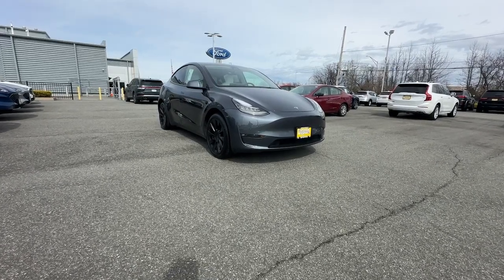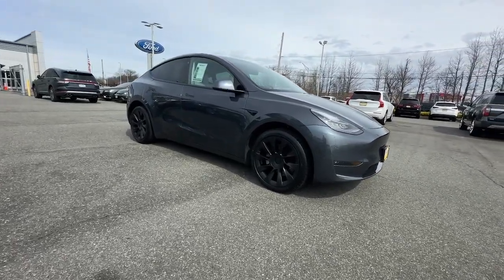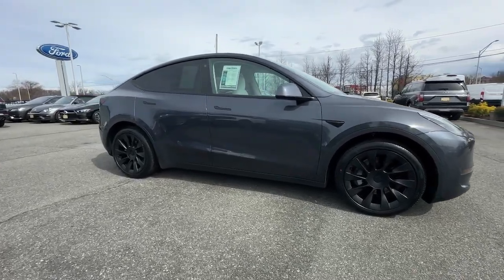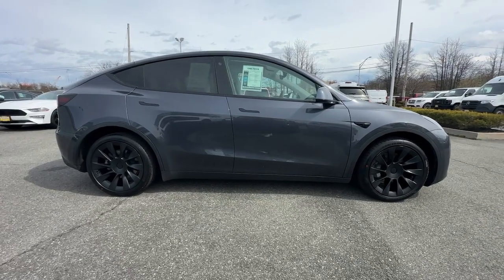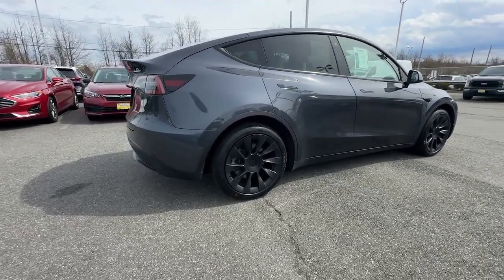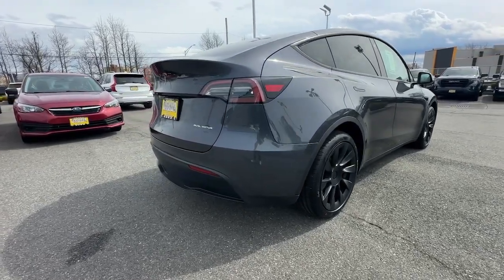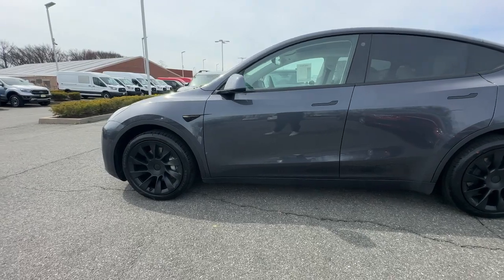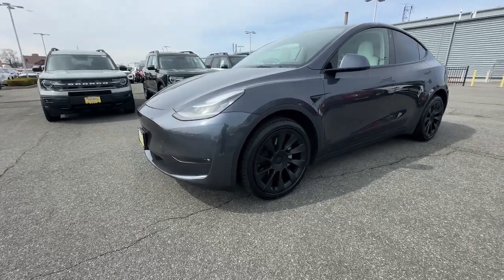2021 Tesla Model_Y Long Range NY Staten Island, Jersey City, Bayonne, Woodbridge, Old Bridge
Pre-Owned 2021 Tesla Model_Y Long Range available at Dana Ford located in 266 West Service Rd, Staten Island, NY, 10314. Servicing the Staten Island, Jersey City, Bayonne, Woodbridge, Old Bridge area.

You'll have love at first sight with the   2021  TESLA Model Y.  This family-friendly Model Y delivers practical versatility and future-focused efficiency wrapped in ultra-sleek style. All-wheel-drive and an impressive range combine with advanced safety and infotainment tech to keep your crew relaxed and secure on every journey.
, Navigation System, Keyless Entry, Power Liftgate, Power Passenger Seat, Heated Rear Seat(s), Woodgrain Interior Trim, Heated Mirrors, Premium Sound System, Back-Up Camera. Don't miss the chance to drive this smooth, powerful Model Y. Our team will give you an outstanding road test experience. Stop in today!